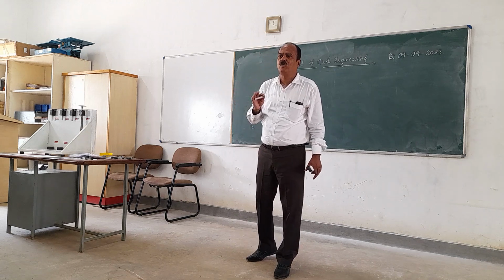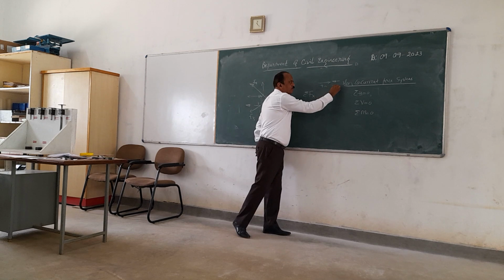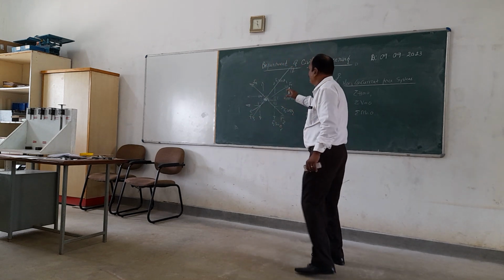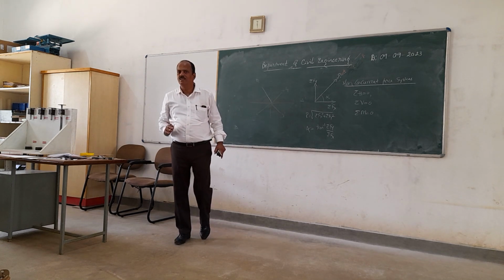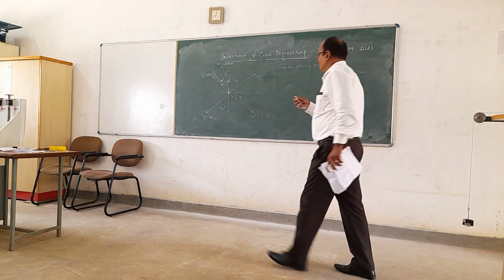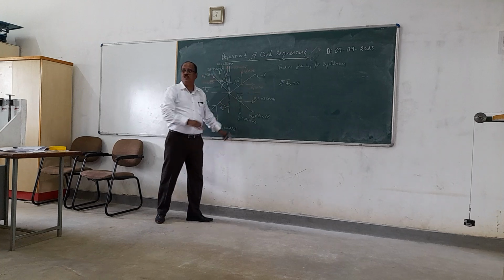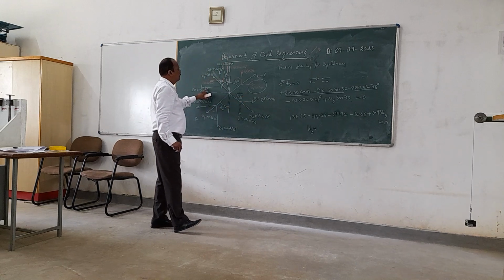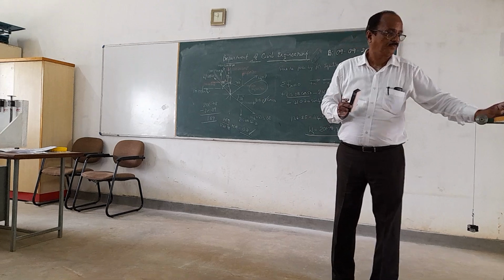Equilibrium of forces